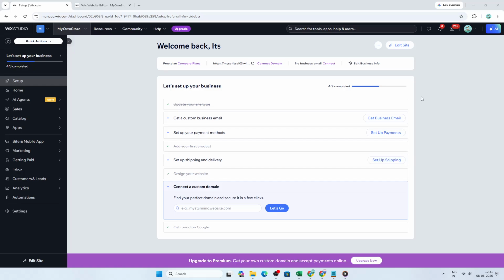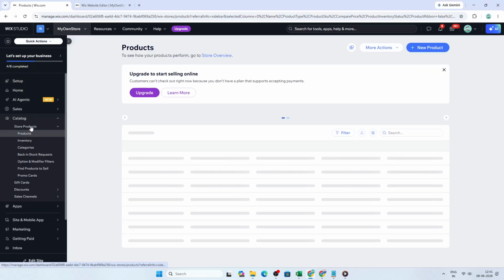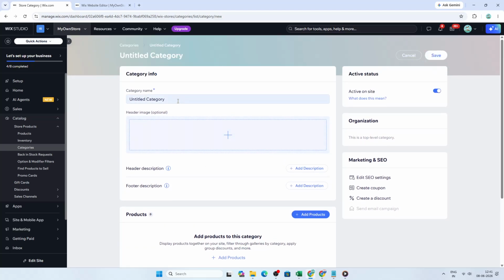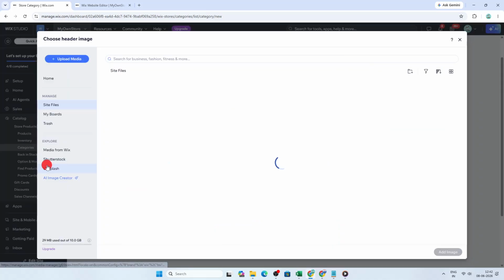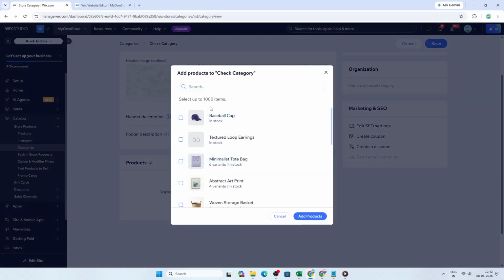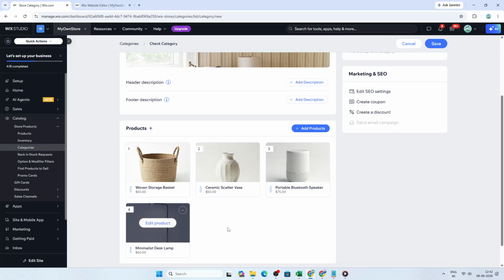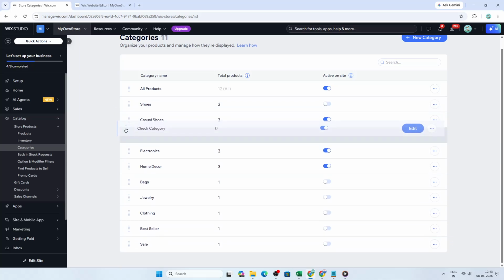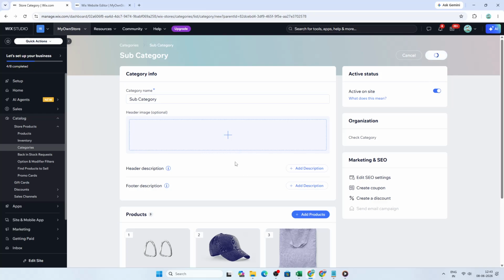How To Create Product Catalog Categories In Wix (Step By Step)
Learn how to create product catalog categories in Wix to organize your online store and boost your user experience. This Wix eCommerce tutorial covers everything you need to know about Wix collections and product management.